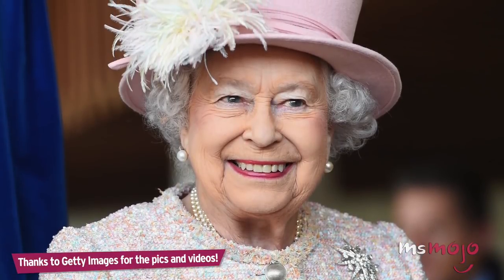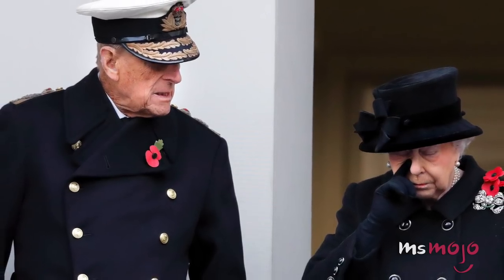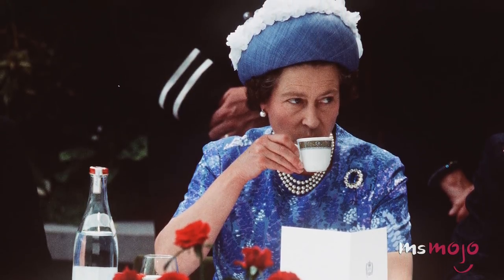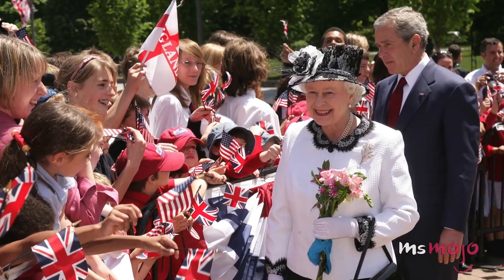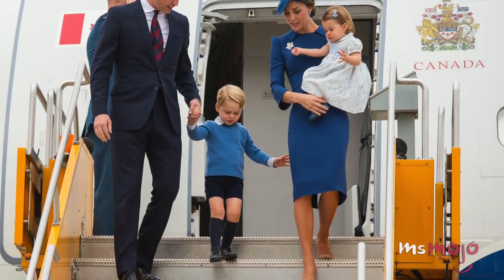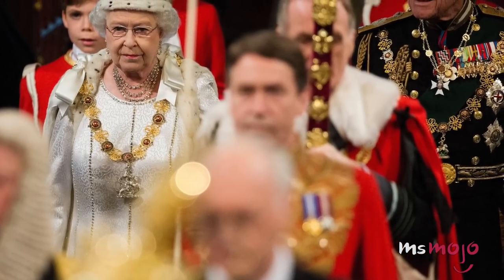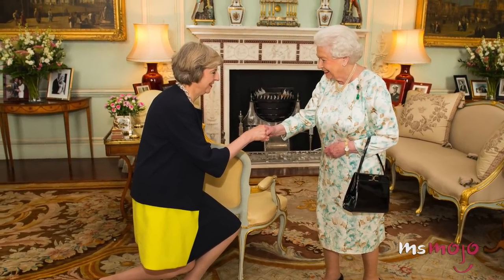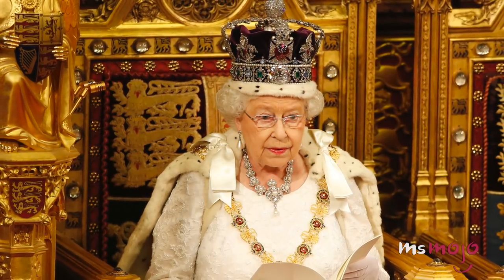Top 10 Surprising Rules The Royals Have to Follow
Top 10 Things You Didn't Know the Royals Have to Follow

Being a royal does not mean you can just go ahead and do whatever you want! MsMojo presents the Top 10 Strict Rules That the Royal Family Must Obey! But what will take the top spot on our list? Will it be their use of nicknames, the order of precedence, or whether or not they vote? Watch to find out!

#10. They Have to Pack Some Black
#9. They Have to Cross Their Legs a Certain Way
#8. They Have to Learn How Hold a Teacup
#7. They Have to Stop Eating When The Queen Is Done
#6. They Can’t Have Physical Contact with the Public
#5. They Can’t Travel Long Distances Together
#4. They Follow a Strict Dress Code